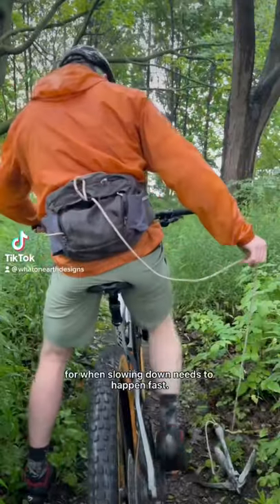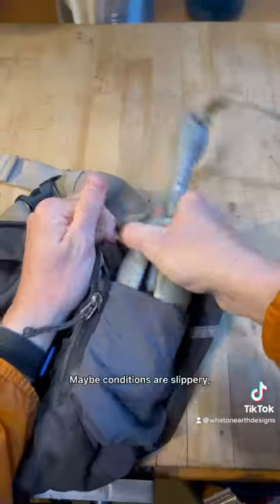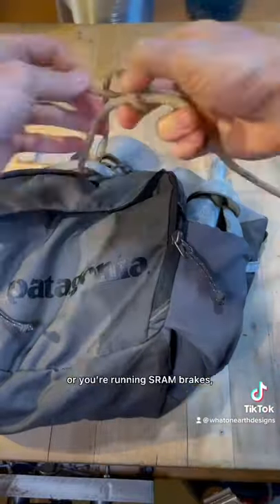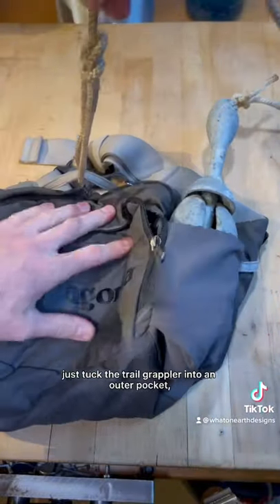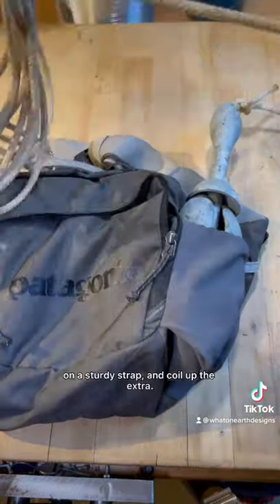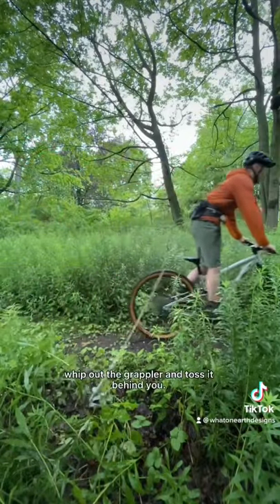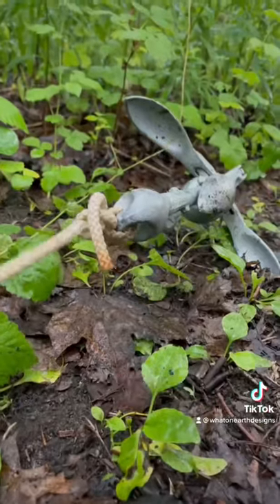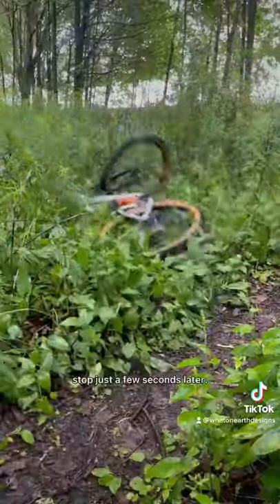The auxiliary braking system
I decided to make something so you can slow down faster when the conditions are slippery or those brakes just aren’t cutting it.